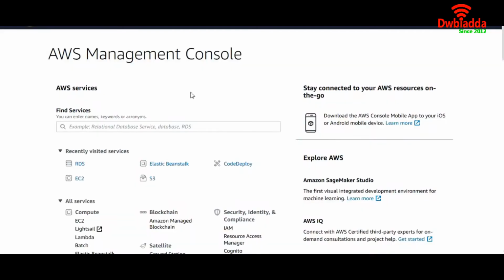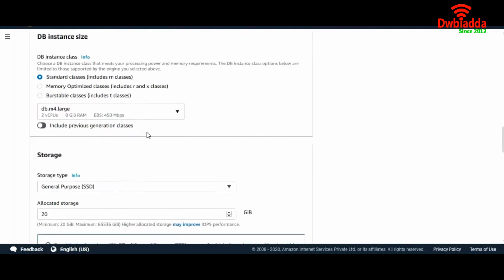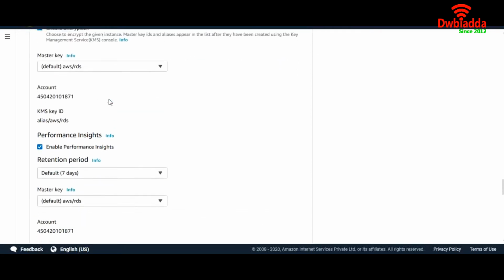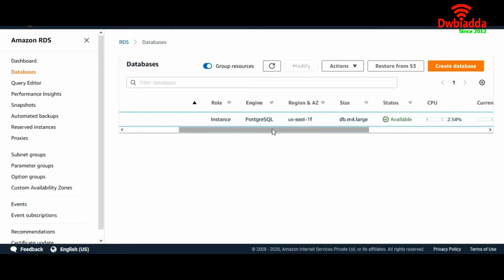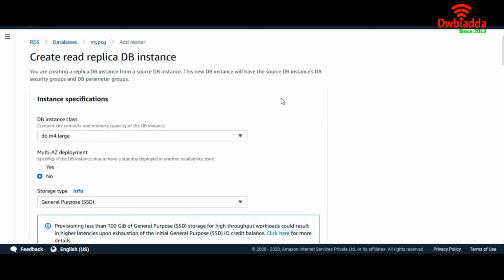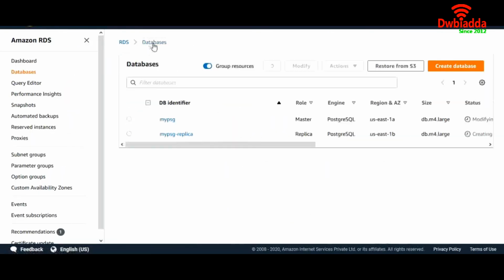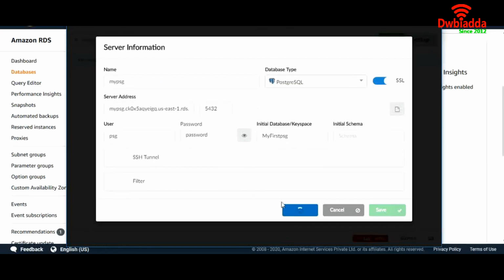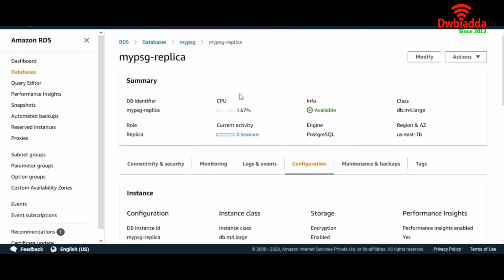How to apply multi AZ and read replicas in RDS | Aws sysops tutorial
Welcome to DWBIADDA's AWS sysops or administrator tutorial for beginners,as part of this lecture we will see,How to apply multi AZ and read replicas in RDS